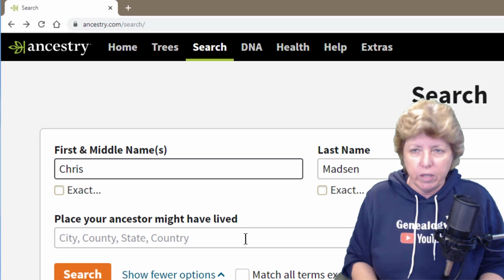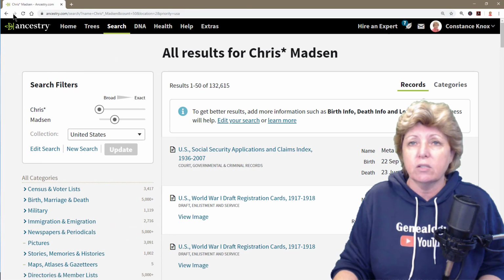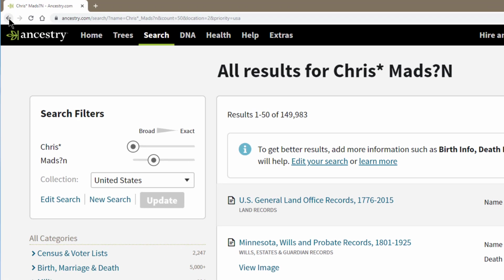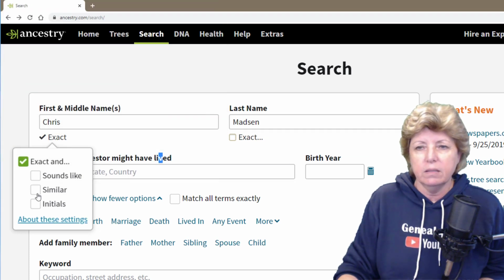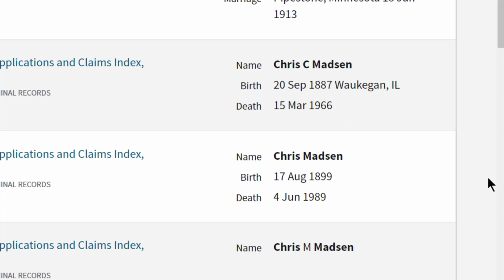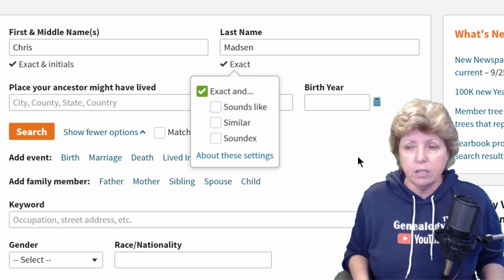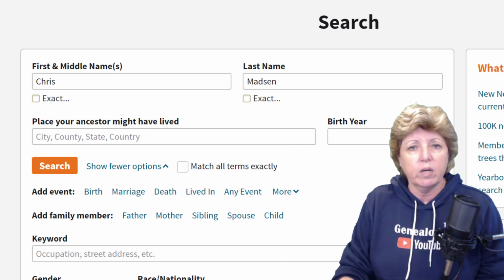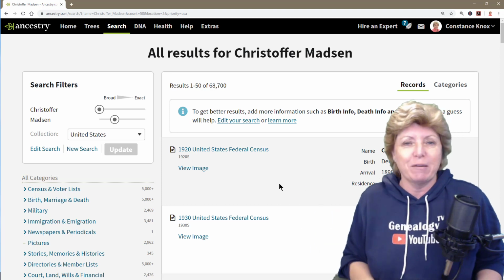How to Search Ancestry.com Using Wildcards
Learn how to fine tune your genealogy research results using wildcards on Ancestry.com.

➡️ AncestryHealth®. Not available in NY, NJ and RI